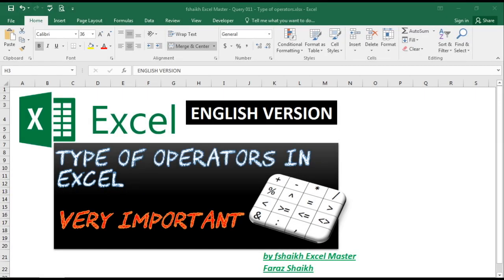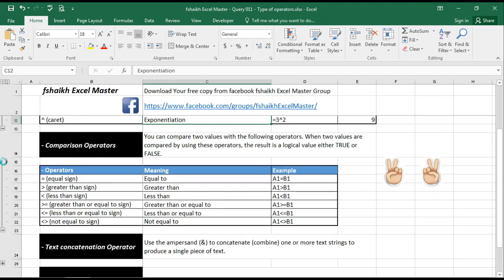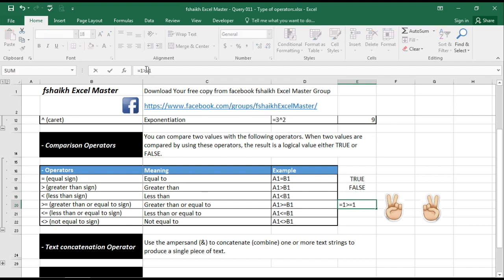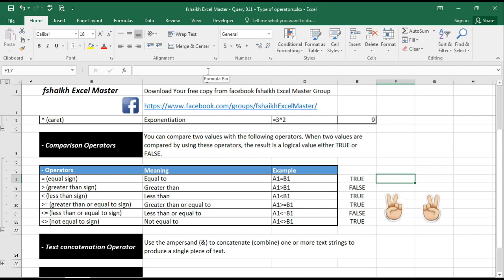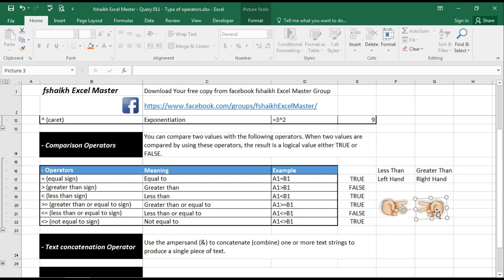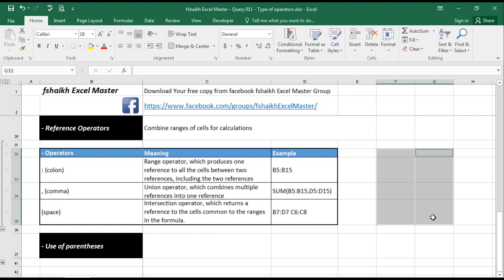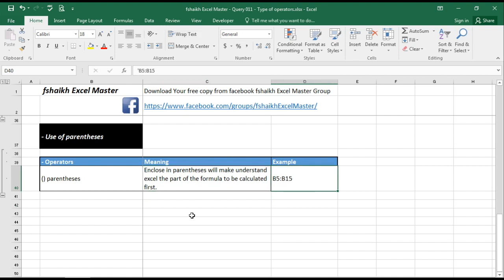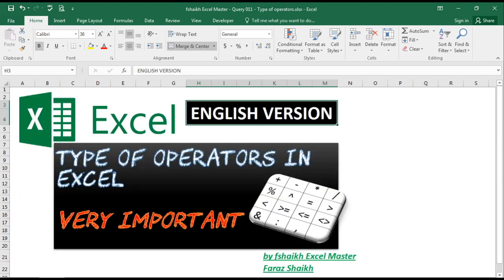Type Of Operators In Excel - Very Important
Understanding the types of operators use in excel, video is about basics to understanding and enhancing the skill by sharing the knowledge.